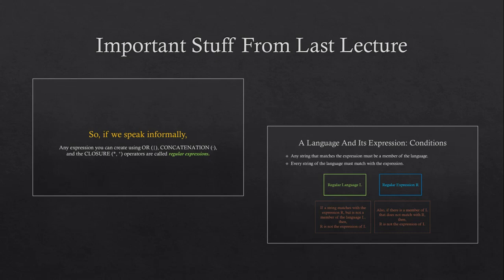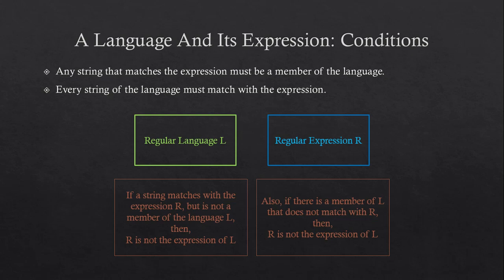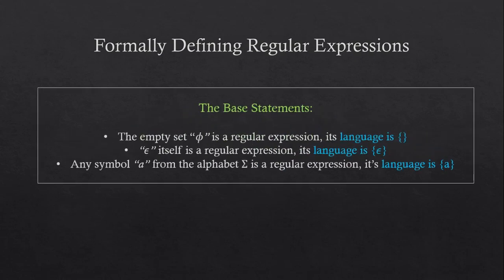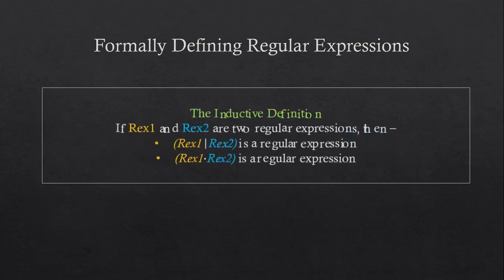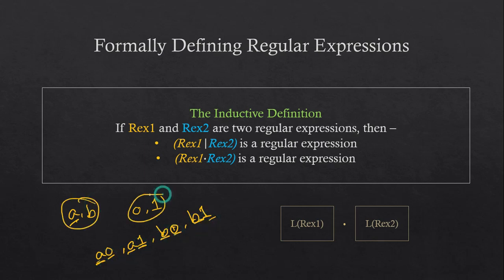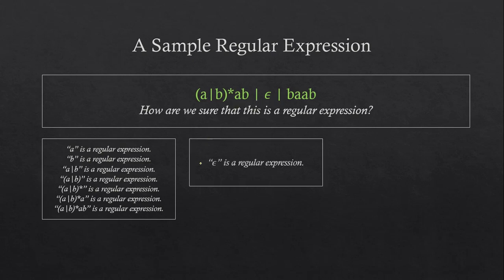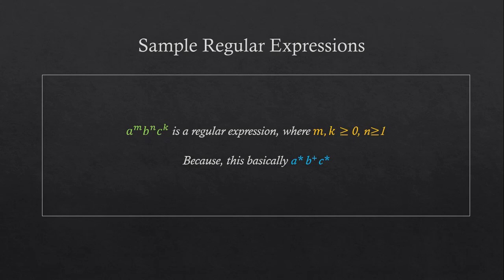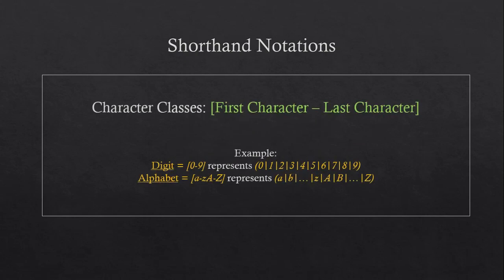Automata and Computability | Lecture 4 - Defining Regular Expressions | CSE331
Lecture 4 - Defining Regular Expressions by AAI